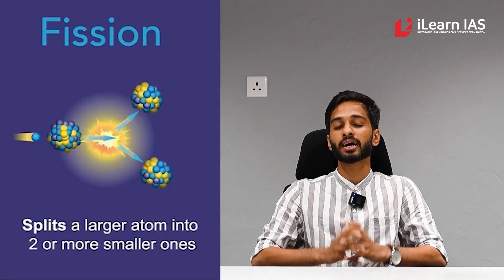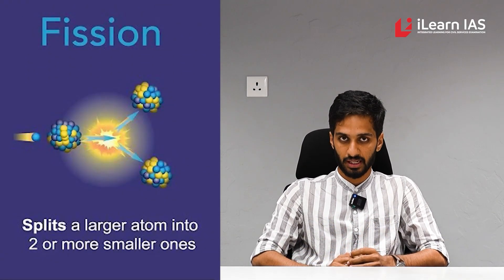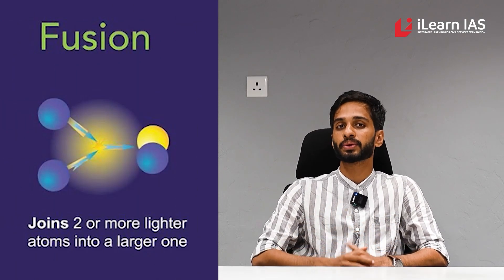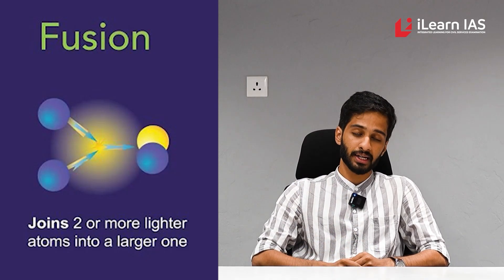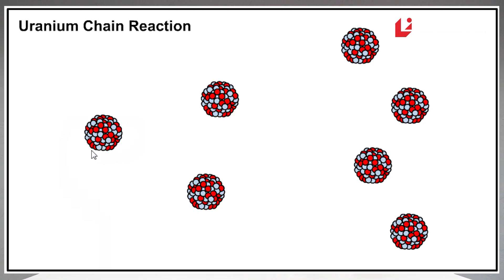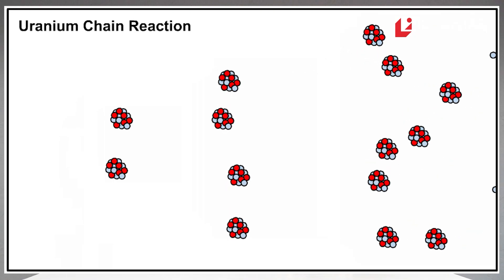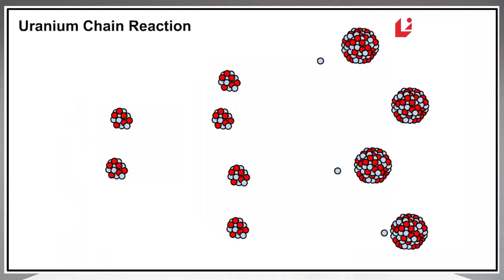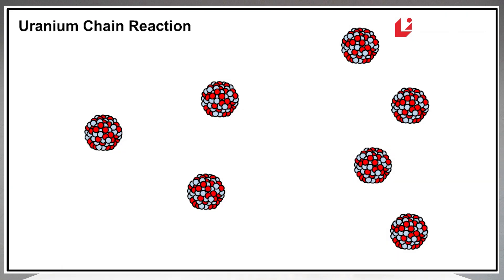Science Behind Atom Bomb | Anoop | iLearn IAS Academy | How Atom Bomb Works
How Atomic Bomb Works | Science Behind Atom Bomb | Anoop | iLearn IAS Academy

Demystifying the Atom Bomb: A Deep Dive into the Science
Ever wondered about the science behind an atom bomb? 🤔 Join our expert faculty in this illuminating video as we break down the intricate workings of one of the most powerful forces on Earth. From fission to the chain reaction, we unravel the mysteries that make the atom bomb tick. Strap in for a captivating journey through the nucleus and beyond! 🌌🔬 AtomicScience NuclearPhysics ExploringTheUnknown Watch now and expand your understanding of the extraordinary forces at play!
Online Batch Starts On 06th March 2024 (Online Only)
Hybrid Batch Starts On 20th March 2024 (Classroom/Online)

More content is upcoming. Watch this space for more!

Kerala's Best Result:

Total 200+ selections from iLearn IAS in last 8 years

*  800+ hrs of classes: Comprehensively cover the entire syllabus
*  Continuous support in upcoming years till you make it into UPSC rank list.
•  Hybrid classes- attend classes online and/or offline
• Prelims & Mains Test Series
• Interview Guidance
* Personal guidancethrough the  mentorship program
*  Extra support for current affairs and essay writing
*  Regular mains tests and mains answer writing sessions
 *Welcome kit: Important Textbooks, Mentorship Planner etc.

Fulfill your dreams. A bright future beckons you. Register Now!